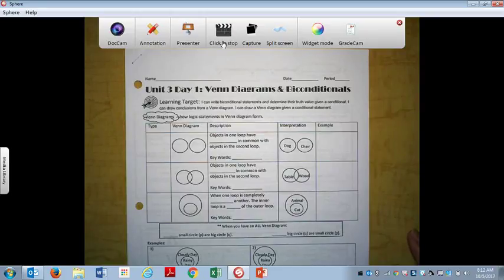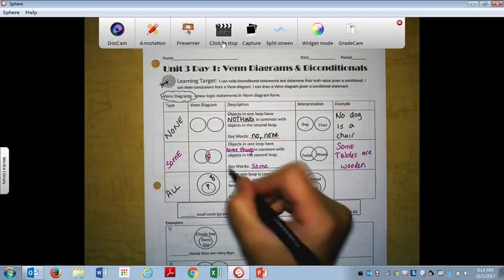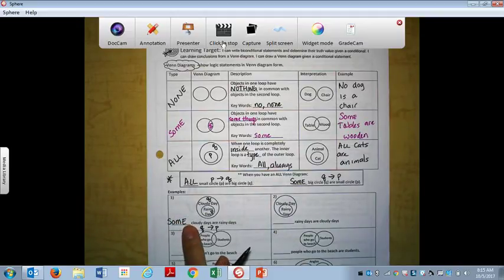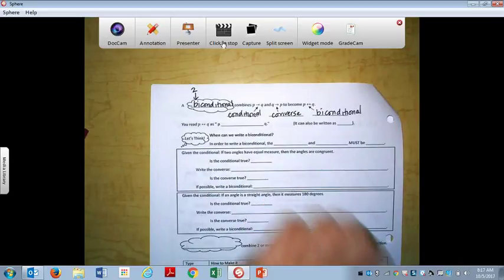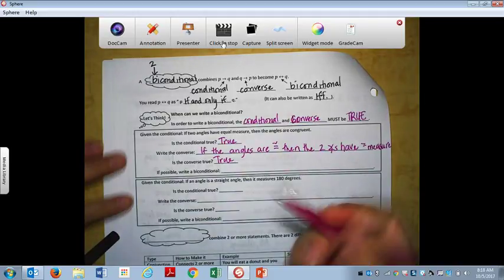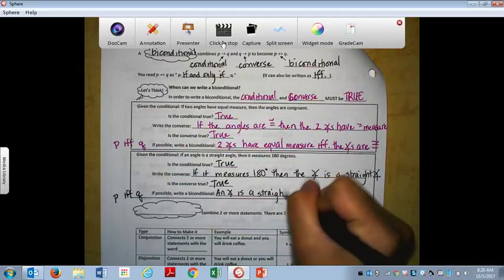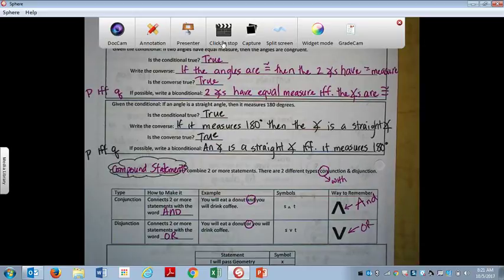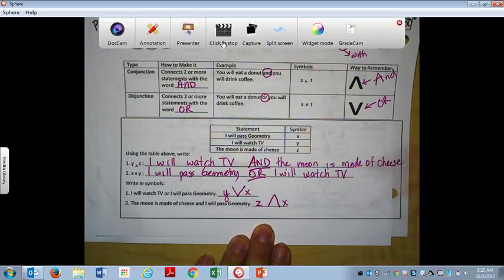Unit 3 Day 1